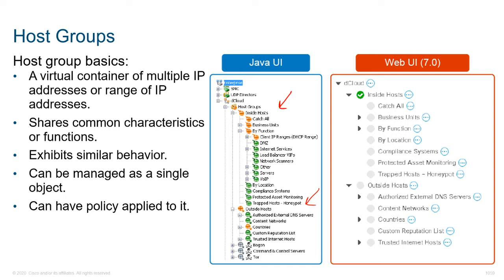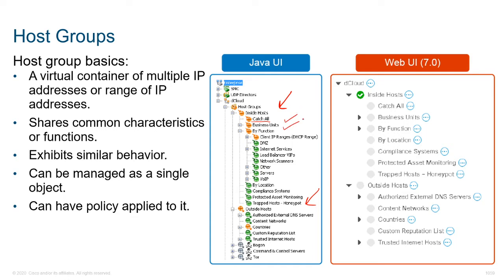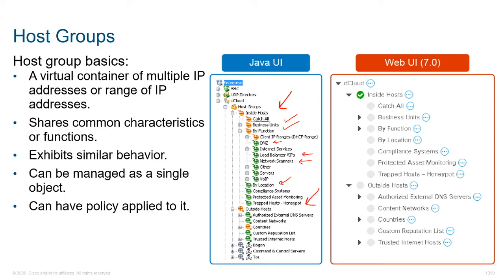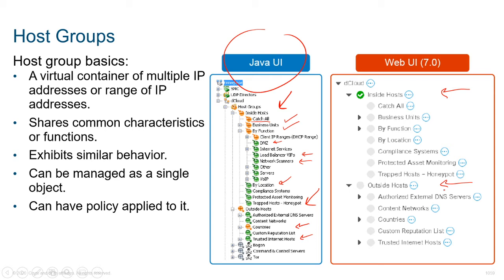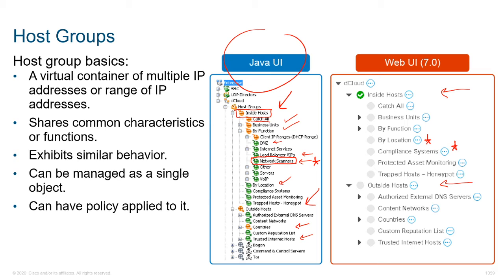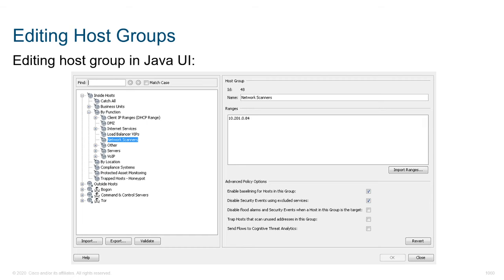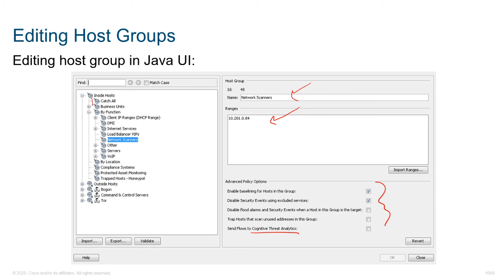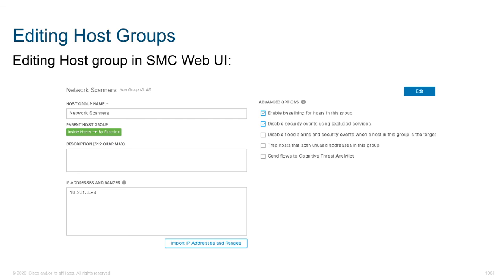Stealthwatch host groups - Cisco Stealthwatch p5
SCOR Cisco Training Series Section 28 :
In this module you will learn:

Host Group Basics
JavaUI / WebUi
Editing Host Groups in Java Ui and WebUi